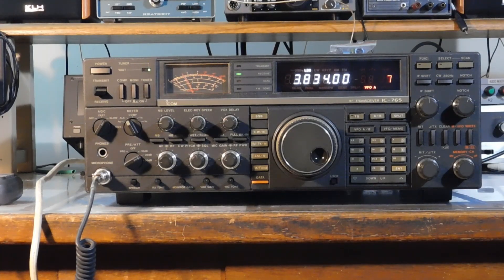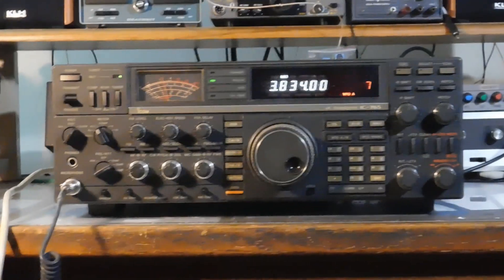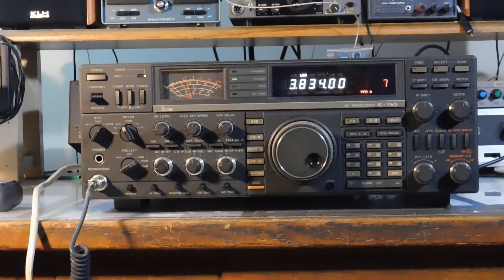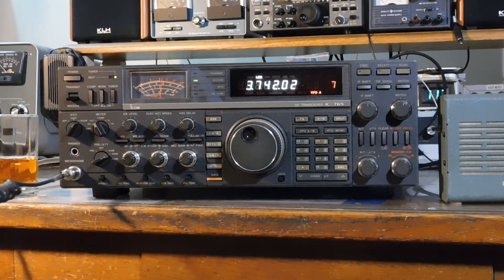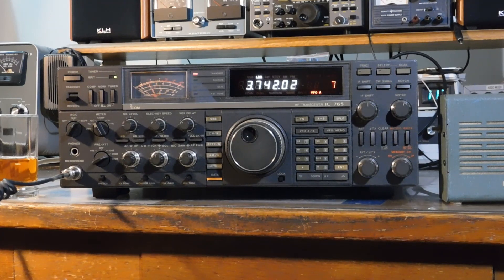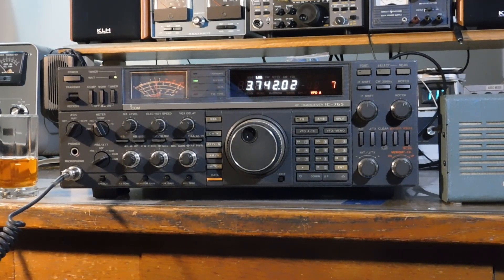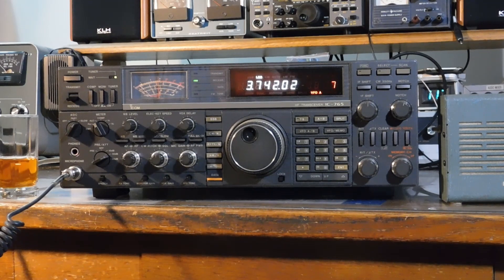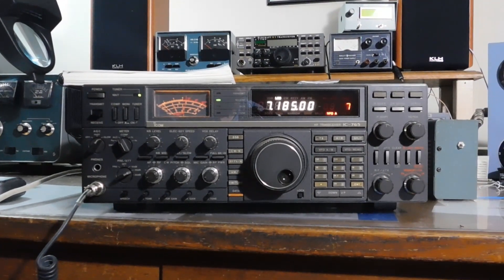Icom IC-765 Hamfest Tech Special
Here is a very nice transceiver from the early 90's.  The initial problem was no receive or transmit.  A visual inspection showed a tantalum capacitor on the RF Board was blown apart. Once replaced, still no operation, until a open rf choke in the +14 line was replaced. That restored normal tx/rx. The last issue was hearing the transmitted audio in the speaker on ssb or AM. The +14 line had over a half volt of the transmitted audio riding on it, until a 1000uF capacitor was replaced on the Main Board.  I replaced a few more electrolytic capacitors near the heatsink just because I had the board removed.  Touched up some of the alignment and it has been working great.